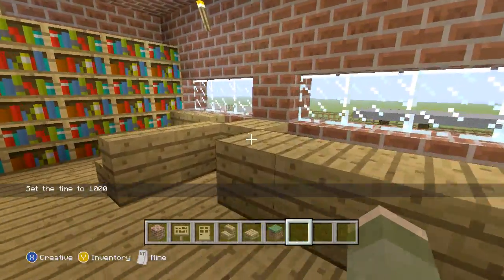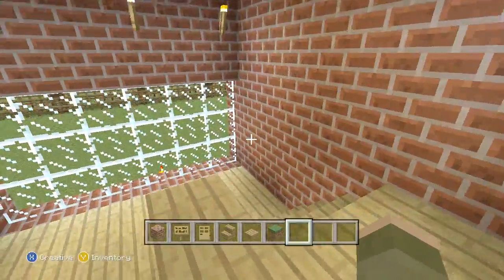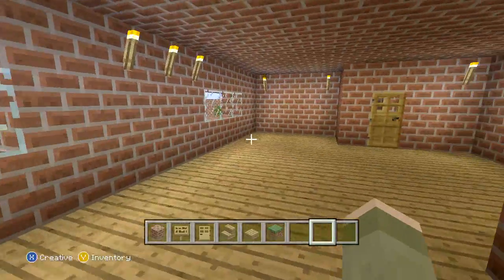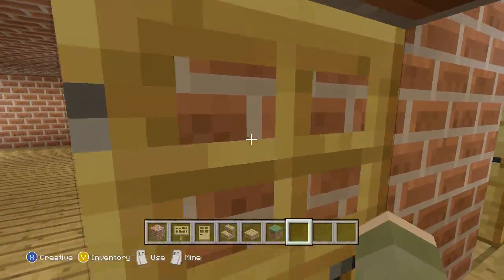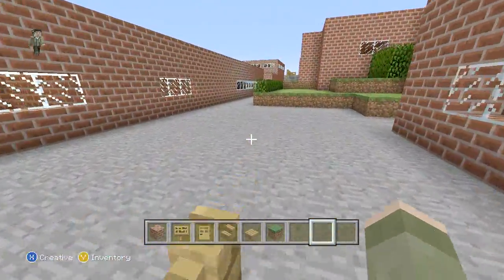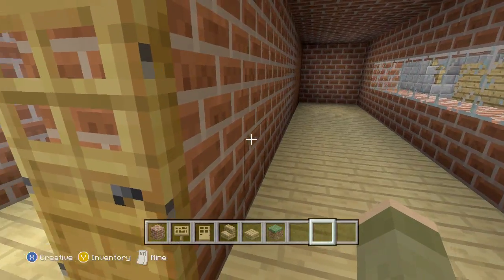Minecraft xbox 360 School (with me talking)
i am back talking in my videos.